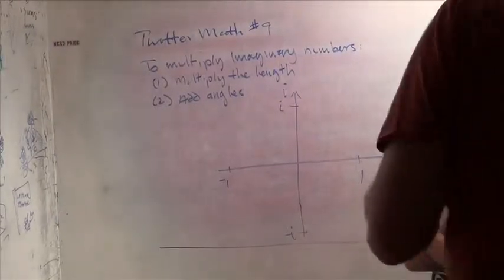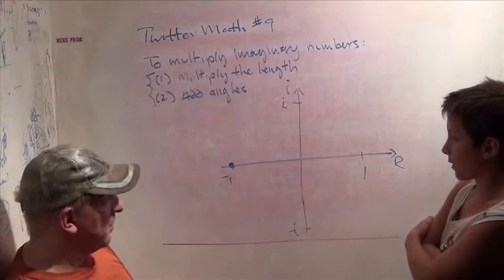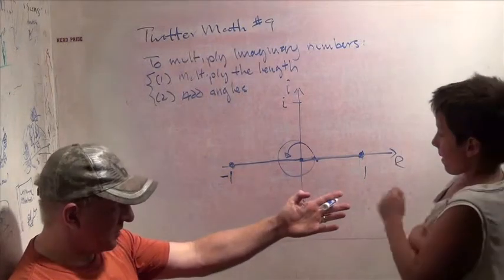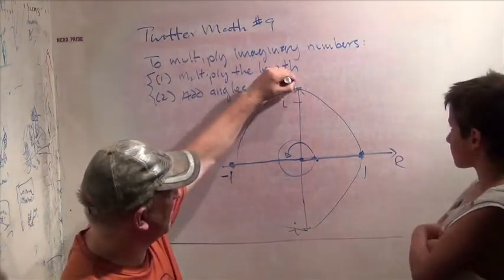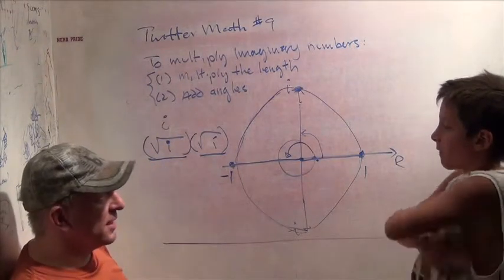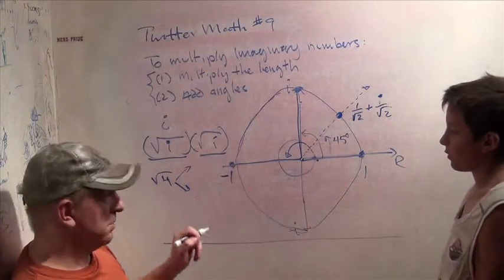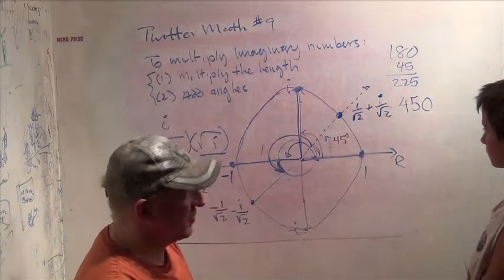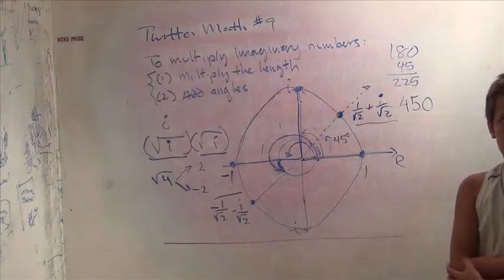TwitterMath9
2nd part of an introductory talk for kids about imaginary numbers.